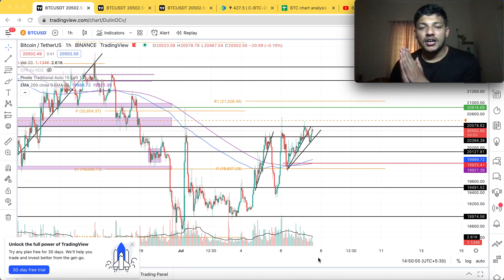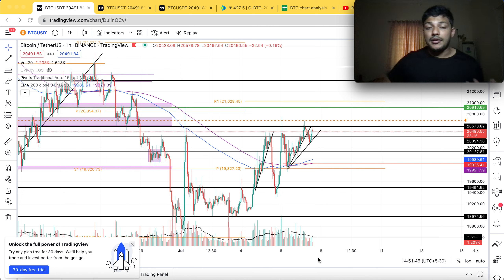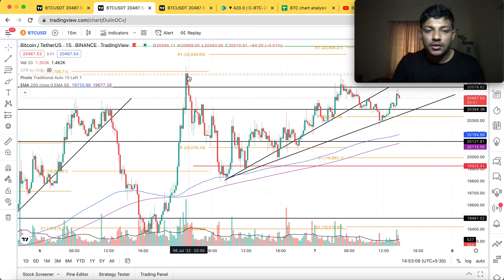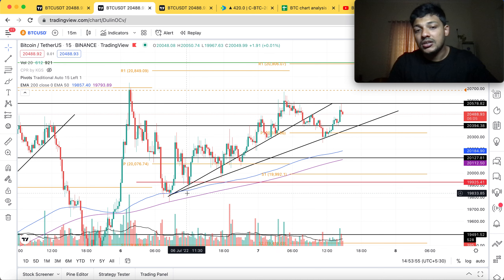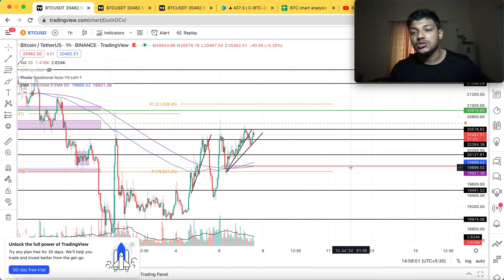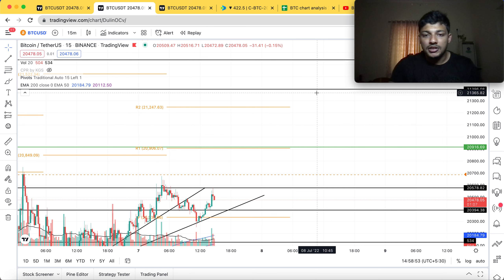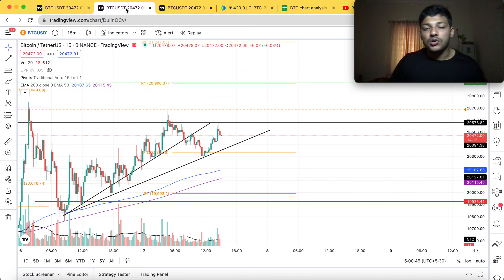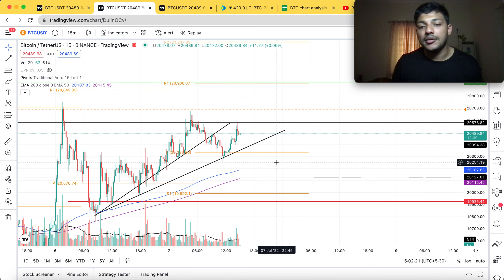Bitcoin Options Trading Chart Analysis and Live trade- 8/07/2022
Receive a 15% commission on the trading fees
KSPQLR